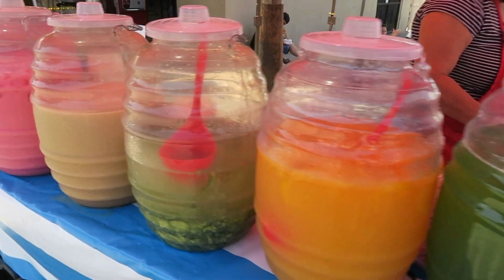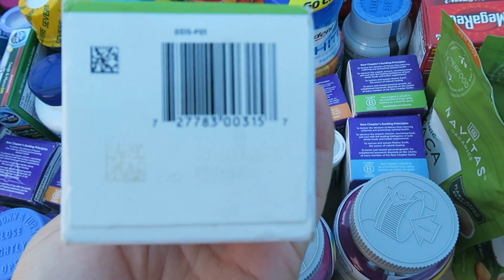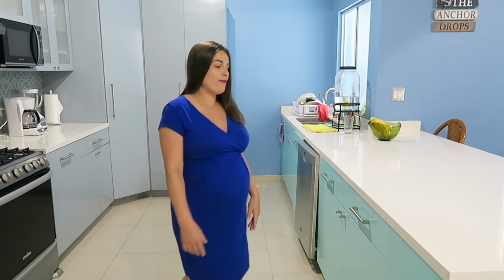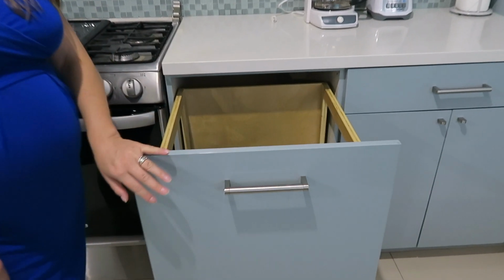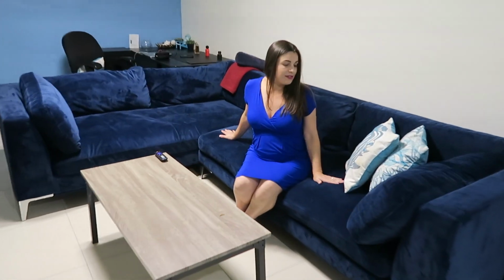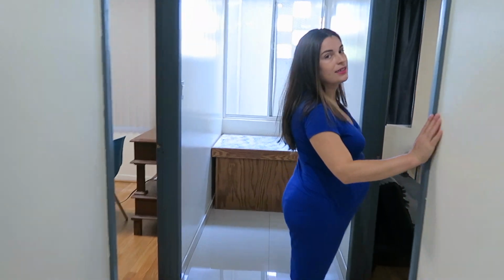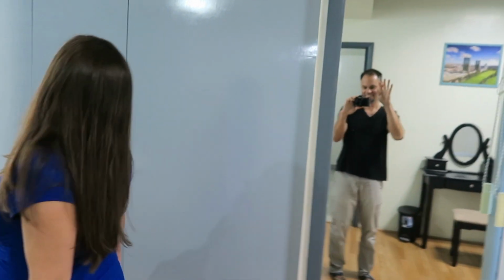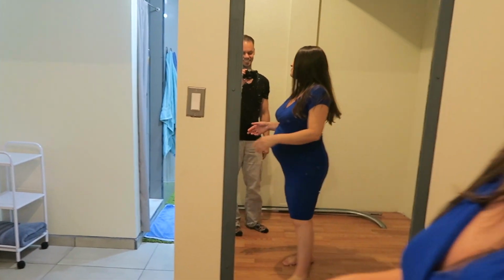Tijuana Airbnb Rentals | Neighborhoods | Tours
In this video we will show you what Airbnbs you could rent in Tijuana in the neighborhoods of Colonia Libertad and Zona Rio, which are just a 5 minute drive from the San Ysidro/Tijuana border.  We go over the pros/cons in each neighborhood.  We also share our experience with renting a studio, 1 bedroom and a 3 bedroom apartment and what we learned was our preference.

You actually could find better prices than what we've found since Airbnb usually charges a premium for the convenience and use of their website.  However, we choose Airbnbs due to the following reasons:  all units are fully furnished, all units include utilities, we can see qualified member's reviews, we can see pictures and ask for more from the hosts before booking, we can ask the hosts about details before booking, we have a rental insurance in case anything were to happen (up to $1m), all amenities are listed and guaranteed, all costs are included in the final price (no surprises), and we also enjoy the ease of use of their website & app.

Sign up for Airbnb with our link and get up to $50 off a stay and $15 toward an Airbnb Experience of $50 or more.

If you'd like to check out our video, which includes the oceanfront Airbnb tour (skip to minute 5 to begin the tour):
MOTHER'S DAY MILK BATH BABY GENDER REVEAL | MAKING OF